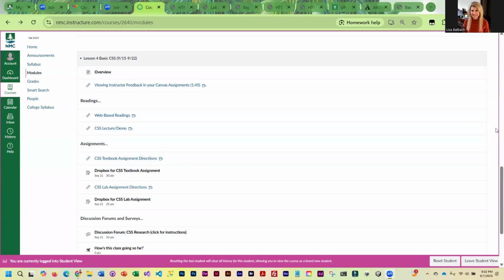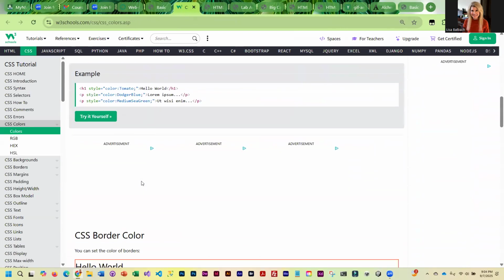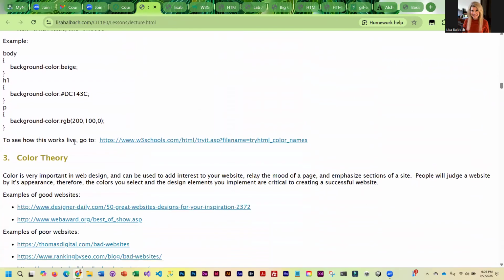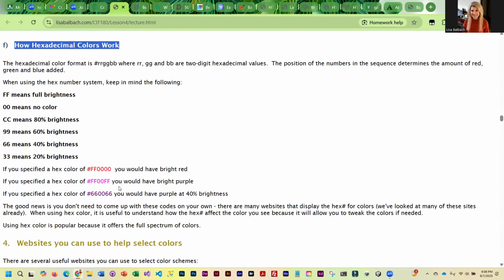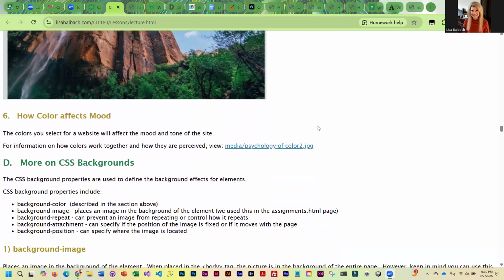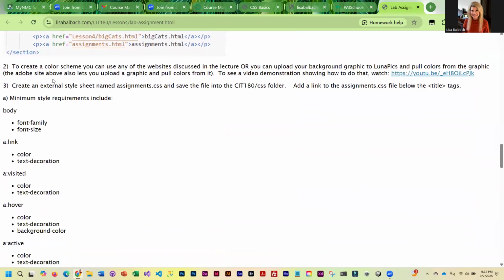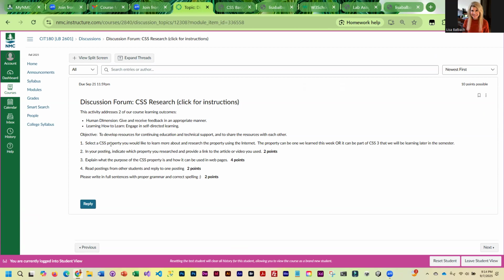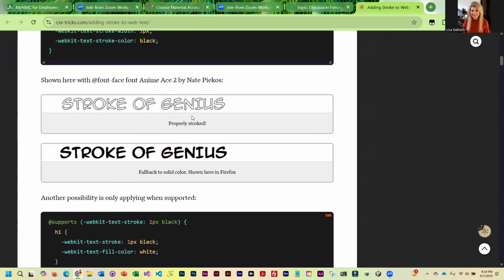CIT180 Lesson 4 Fall 2025